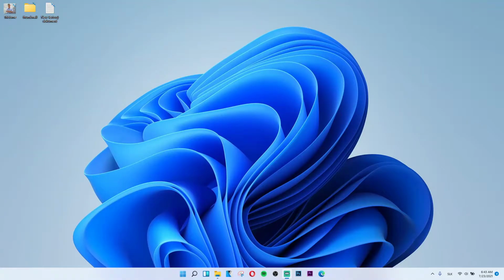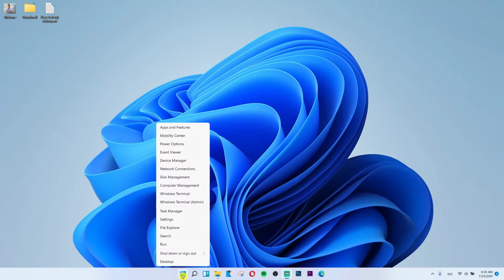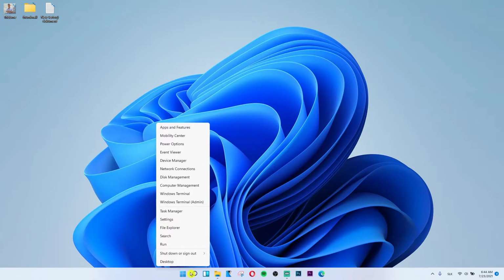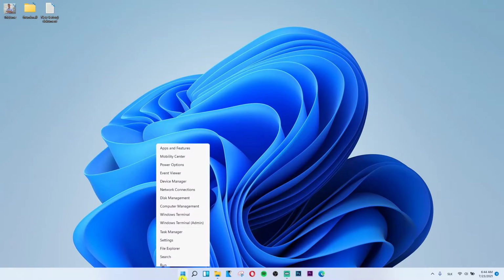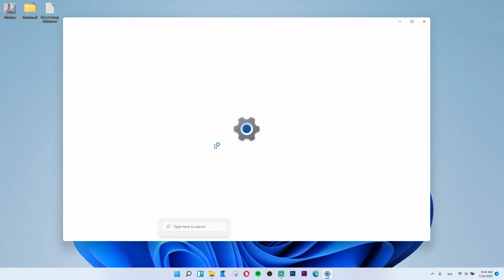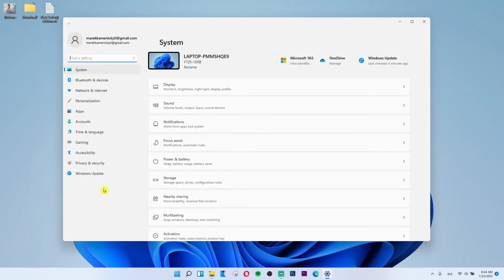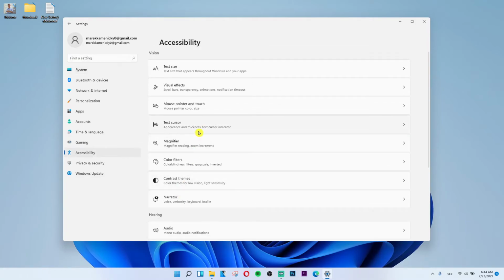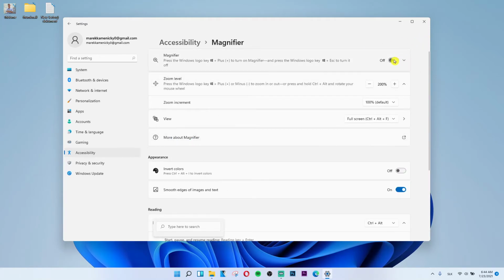How To Turn On Magnifier On or Off In Windows 11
In this video you will find out How To Turn On Magnifier On or Off In Windows 11

GET AMAZING FREE Tools For Your Youtube Channel To Get More Views:
Tubebuddy (For GROWTH on Youtube):